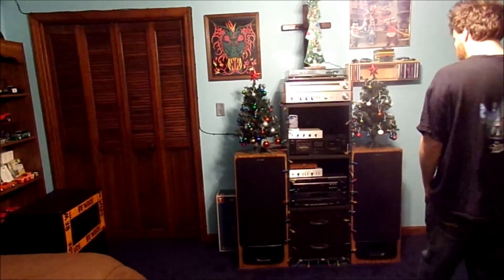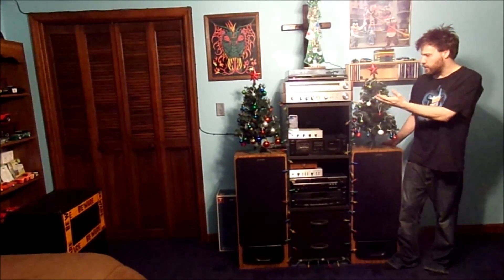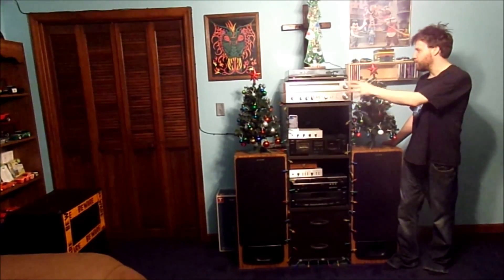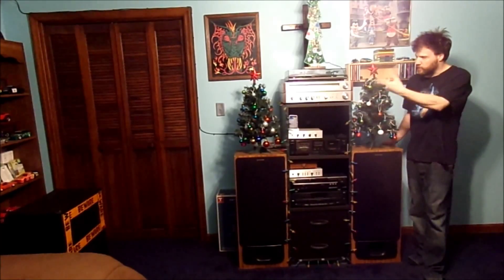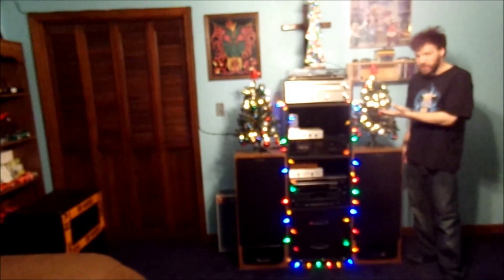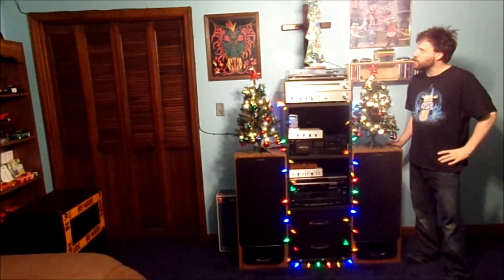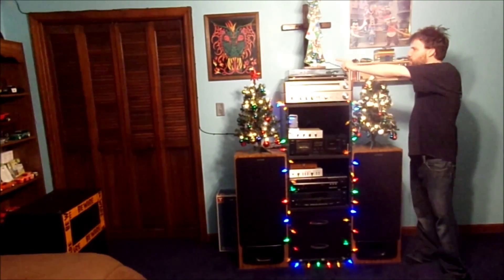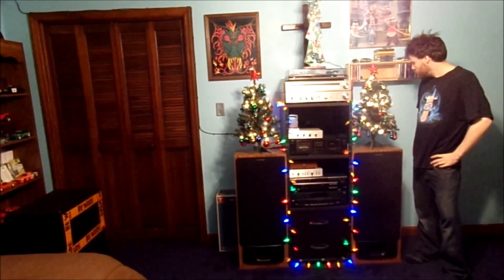MY CHRISTMAS DECORATIONS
Hello all my YouTube fans and see if you can leave some good feedback om my YouTube channel thank you very much tor watching :)